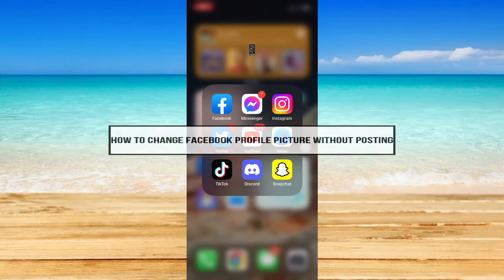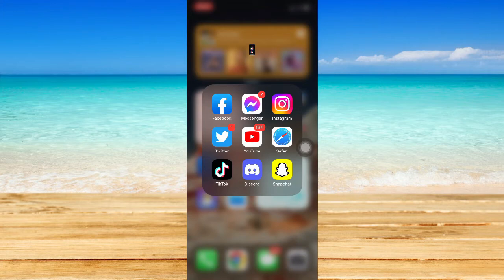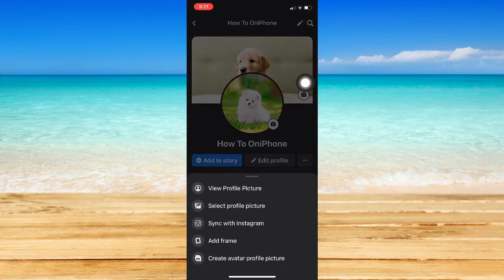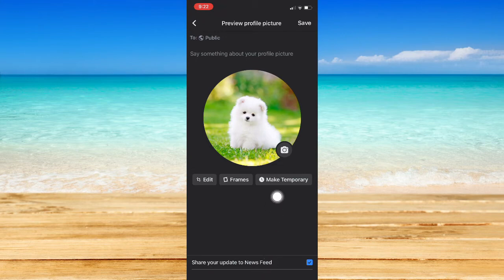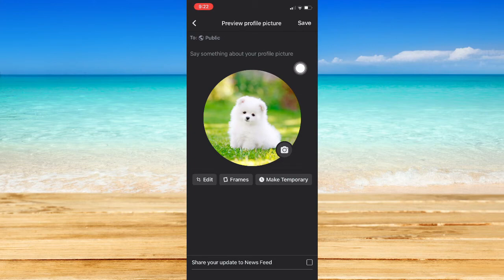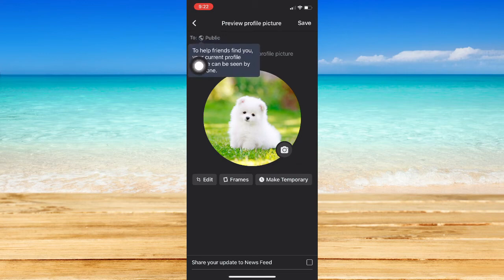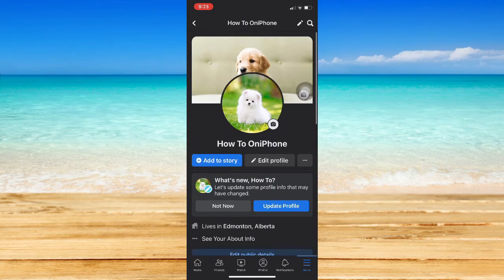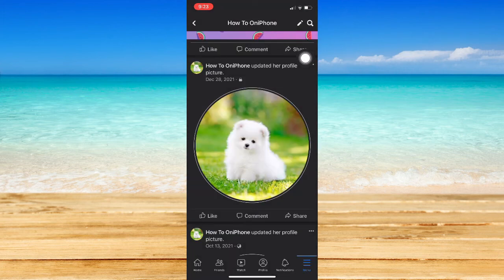How To Change Facebook Profile Picture Without Posting